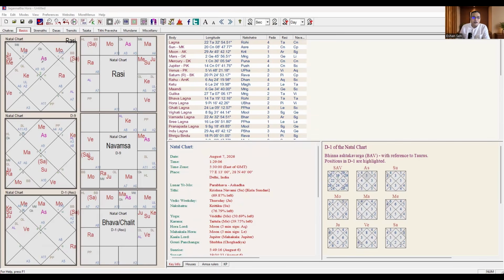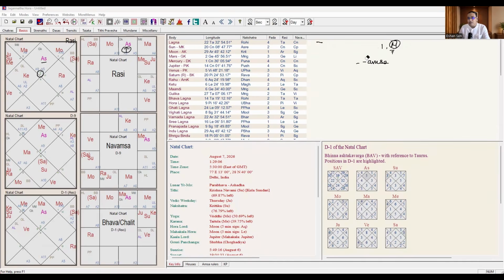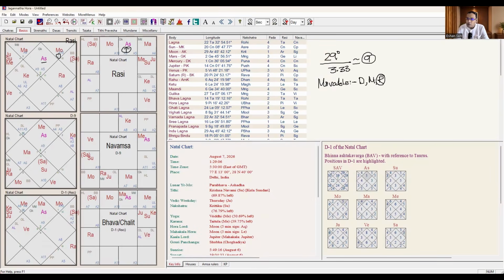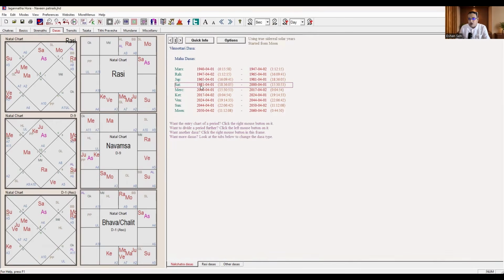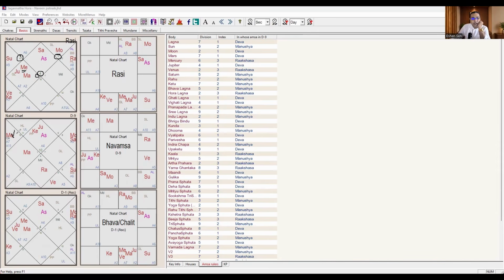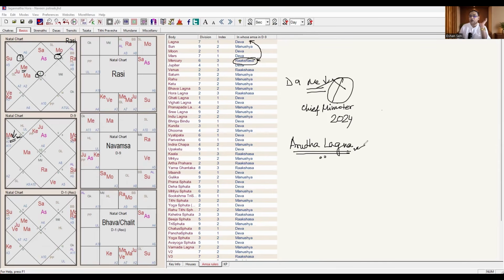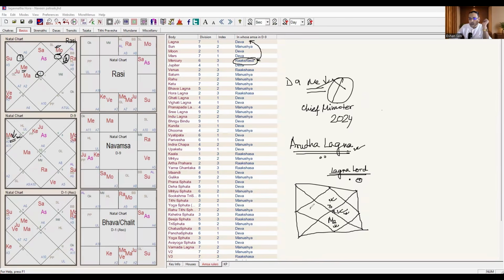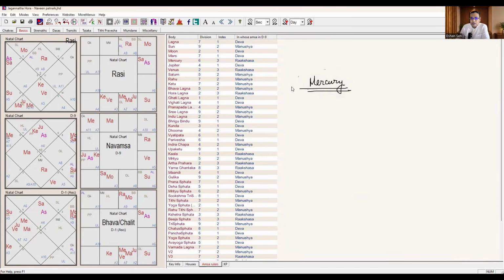The Missing Piece in Your Dasha Analysis: Why Navamsha Changes Everything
00:00 – Why Do Astrologers Jump from D1 to D9?
00:41 – The Hidden Logic of Navamsha House Mapping
02:30 – Why the 2nd House of D9 Matters More Than You Think
03:46 – Can Navamsha Predict Your Mahadasha?
04:31 – Deva, Manushya & Rakshasa: The Three Navamsha Temperaments
08:38 – How to Calculate Your Amsha Devata
12:36 – Your Bhagya vs Your Nature: The Secret of the 9th Lord
15:16 – Case Study: Will This Mahadasha Deliver?
18:08 – Why Naveen Patnaik's Mercury Dasha Worked
19:52 – Arudha Lagna: The Missing Piece Most Astrologers Ignore
27:23 – Conclusion

In Vedic astrology, the Mahadasha is a crucial period that can significantly impact an individual's life, and understanding its potential outcomes is essential for making informed decisions. To judge whether your Mahadasha will be good or bad, it is necessary to delve into the realm of Navamsha, also known as the D9 chart. This divisional chart is a powerful tool in advanced Vedic astrology, providing insights into the nuances of an individual's life, including their Bhagya, or luck. By analyzing the Navamsha chart, one can gain a deeper understanding of the potential results of their Mahadasha, including the influence of planets like Mercury and Saturn. The Navamsha chart is also closely tied to the concept of Arudha Lagna and Amsha Devata, which can reveal information about an individual's deva, manushya, or rakshasa nature. Furthermore, the ninth house in the Navamsha chart is particularly significant, as it can indicate the level of good fortune or challenges an individual may face during their Mahadasha. By combining D1 and D9 analysis, and utilizing techniques like Navamsha house mapping, one can develop a more comprehensive understanding of their dasha prediction and make more informed decisions about their life. Whether you are currently experiencing a Mercury Mahadasha or a Saturn Mahadasha, understanding the intricacies of Navamsha can help you navigate the complexities of Vedic astrology and unlock the secrets of your birth chart. Learn how to judge your Mahadasha results and gain a deeper understanding of the ancient wisdom of Jyotish, as outlined in the BPHS, and discover the importance of divisional charts in astrology, including the Navamsha chart, to uncover the mysteries of your horoscope and make the most of your celestial influences.